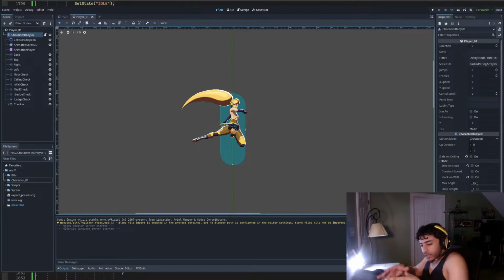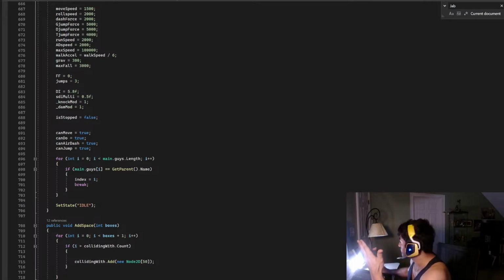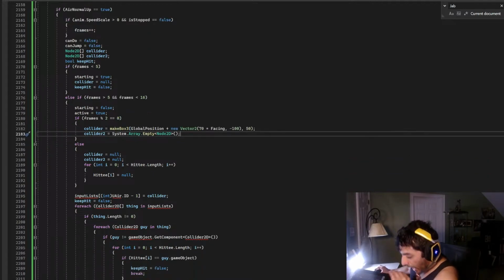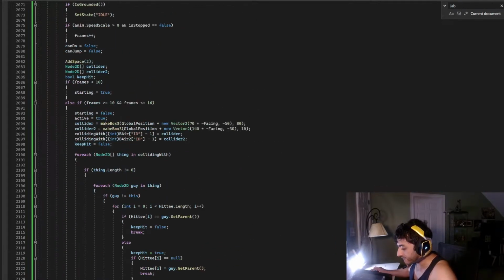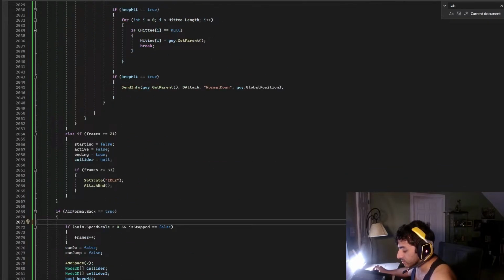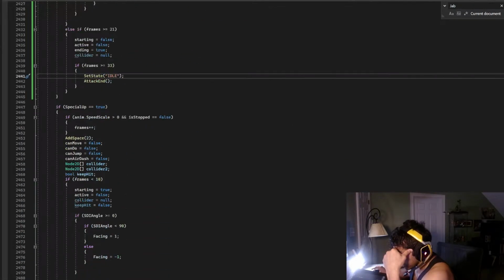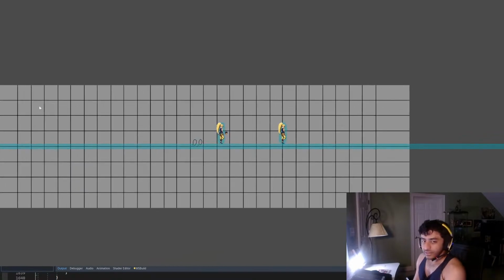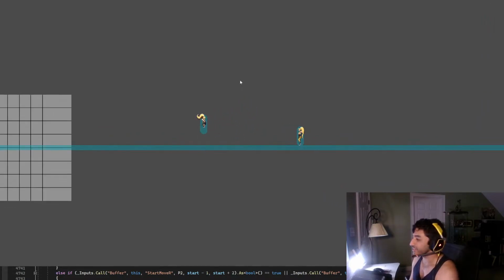Porting from Unity to Godot 4 | Gamedev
Porting the demo for my new game from Unity to Godot 4